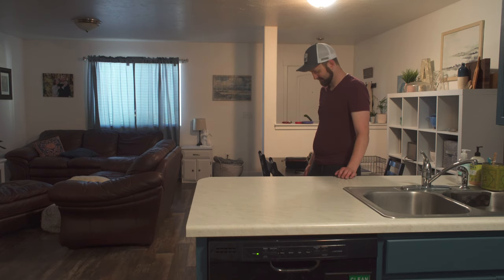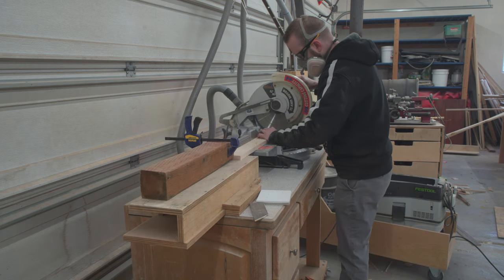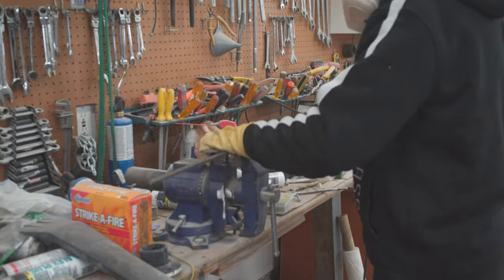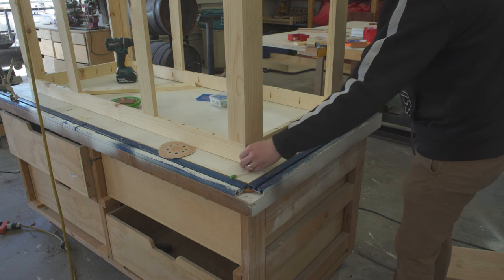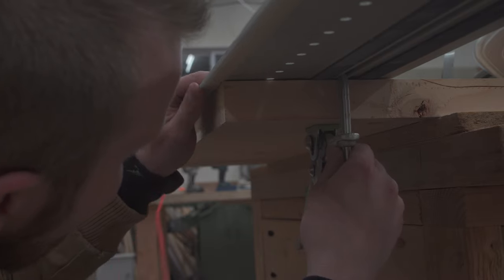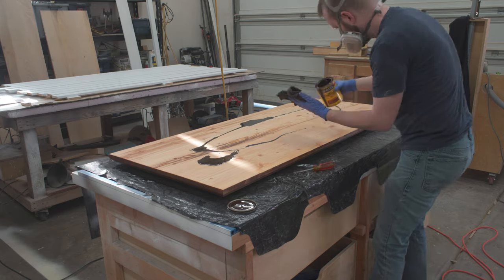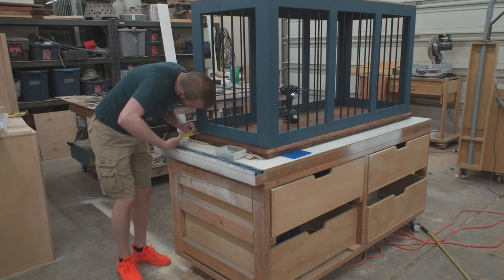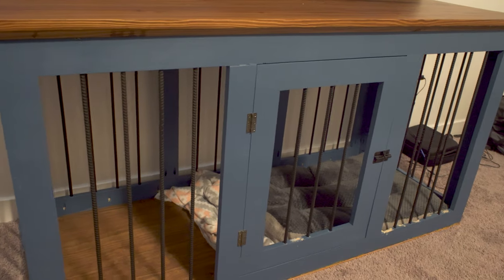Building a Nice Dog Kennel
We got a our first dog in December and we wanted to build her a nice kennel. One that wasn't some ugly wire or plastic cage and could double as a nice furniture piece in a room.
Built out of simple materials (1x8s and 2x4's) anyone could do this with a few basic tools.